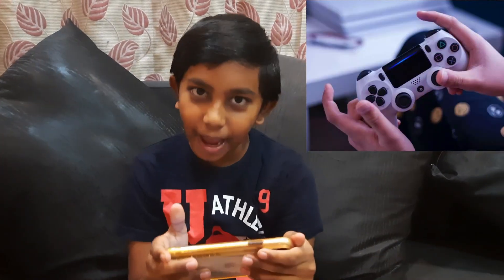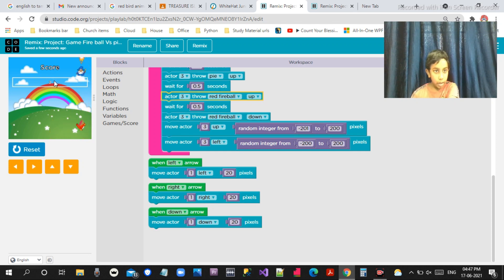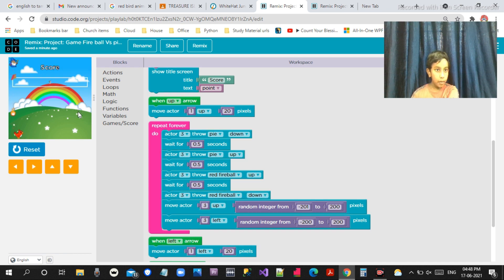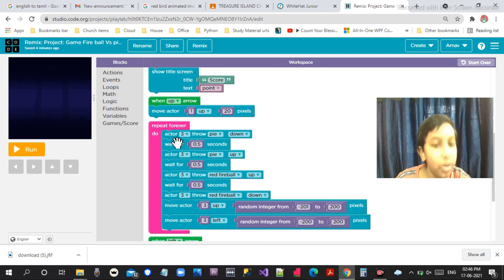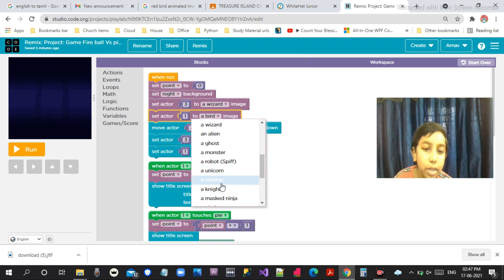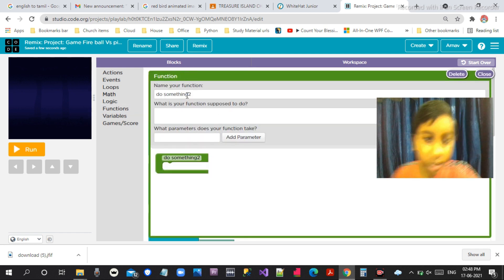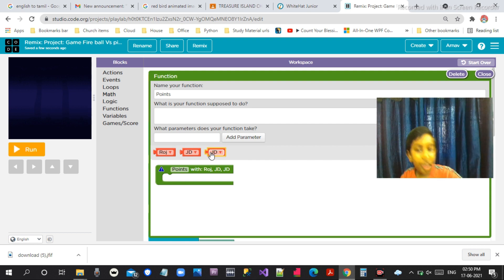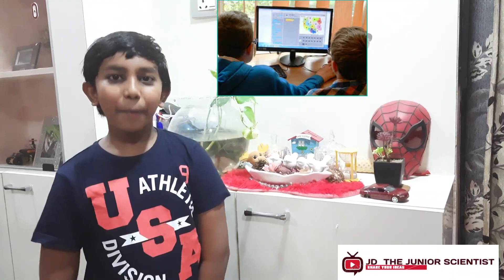Exciting New Game Bird Hunting for pie coding video | WhiteHat Jr Championship and Badges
Exciting New Game Bird Hunting for pie coding video | WhiteHat Jr Coding Championship, Badges and Leaderboard..

I Love coding so i am learing from whitehat Jr..Wonderful classes, projects, really excited..Animations, games, app using by code